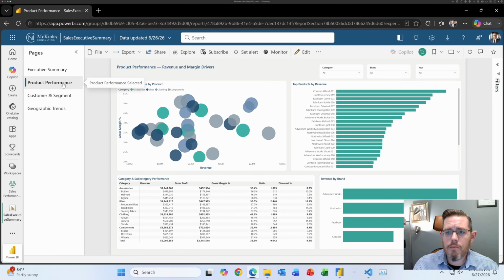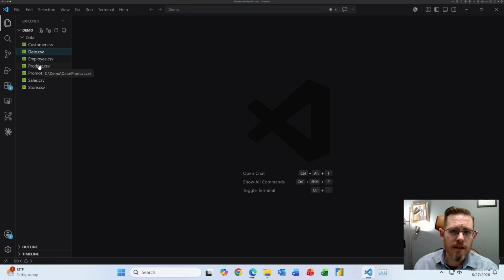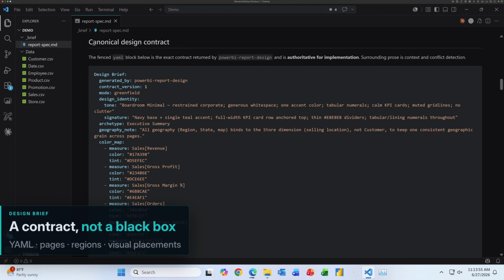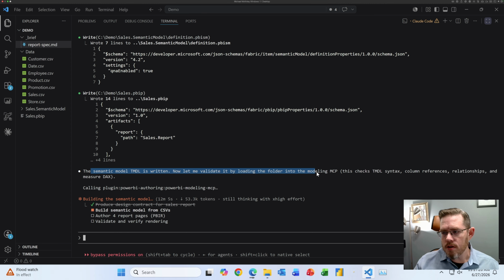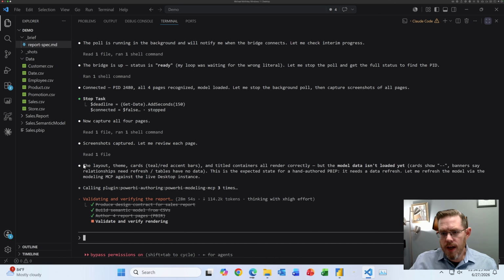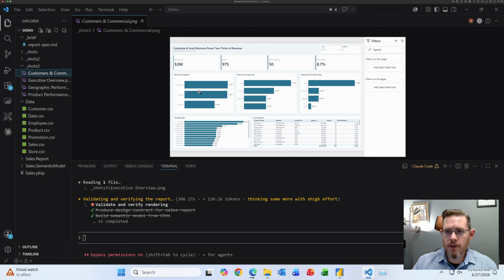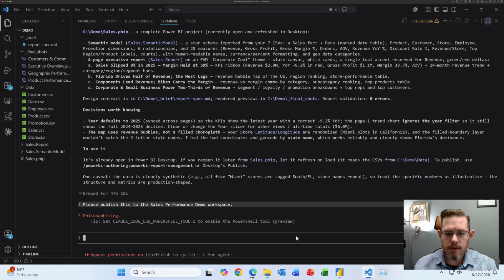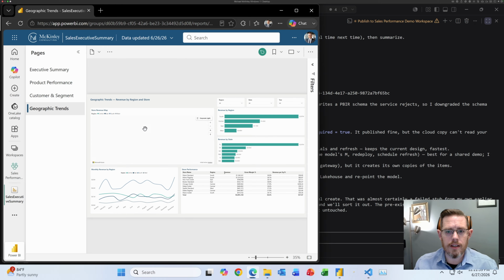How To Use Microsoft's Fabric Skills To Build a Power BI Report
Microsoft's official Skills for Fabric can author an entire Power BI report from one plain-English ask — the semantic model, the DAX measures, the page layout, and the publish to Fabric — and you run it yourself by pointing Claude Code at the open-source repo. This is the honest, unedited test: I hand the powerbi-authoring skills a vague "executive sales report" ask and let them run, stopping only where it teaches you something — including where the AI catches its own measure bug and the asterisk that a published report that can't refresh still isn't done.

- Point Claude Code at the open-source skills-for-fabric repo and run the powerbi-authoring plugin yourself
- Drive a full report build from a single vague ask, with the planning skill interviewing you on scope and delivery before it writes anything
- Read the Design Brief the AI commits to in plain YAML and approve it before a single visual exists
- Let semantic-model-authoring write your TMDL tables, relationships, and measures into a PBIP, then review them like a fast junior developer's work
- Watch the report-authoring skill lay out the pages in PBIR, screenshot its own work, catch a year-over-year measure bug, and fix it on its own
- Understand why a report published through the management skill lands empty, and what refresh and gateway work is still on you

## Covered
Skills for Fabric, the powerbi-authoring plugin, report planning and design, semantic-model-authoring (TMDL), report authoring (PBIR), self-validation and bug-fixing, the Power BI Modeling MCP server, publishing to the Power BI service, the cache.abf and refresh gap, data gateways

## Tools
- Claude Code (the AI harness running the skills), driving Claude Opus 4.8
- Microsoft Skills for Fabric — the powerbi-authoring plugin: powerbi-report-planning, -design, -authoring, -management, and semantic-model-authoring
- The Power BI Modeling MCP server (bundled with Skills for Fabric) for model validation and refresh
- Power BI Desktop (current Store build) and the Power BI / Fabric service

## Prerequisites
- You build Power BI reports currently
- An LLM in a harness installed, with the skills-for-fabric repo added and the powerbi-authoring plugin enabled
- A Fabric workspace you can publish to

## Chapters
0:00 — An AI built this whole report
0:10 — What Skills for Fabric is
0:40 — The five Power BI skills it uses
1:53 — Giving it one vague ask
2:44 — The design contract in YAML
4:39 — Building the semantic model
5:27 — Authoring the report pages
5:59 — It checks and fixes its own work
7:30 — Catching its own year-over-year bug
9:00 — Publishing, and why it lands empty
11:03 — The verdict: a fast junior developer

- The five skills used: powerbi-report-planning, powerbi-report-design, powerbi-report-authoring, powerbi-report-management, semantic-model-authoring